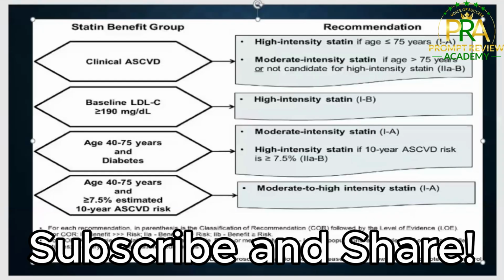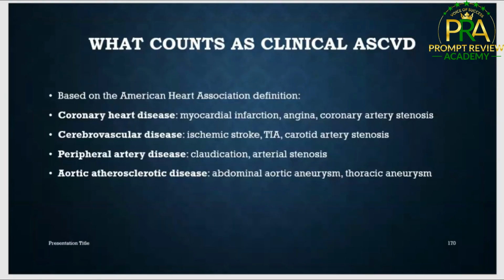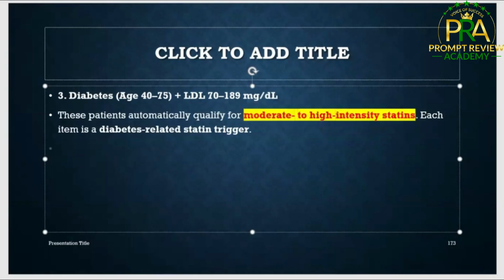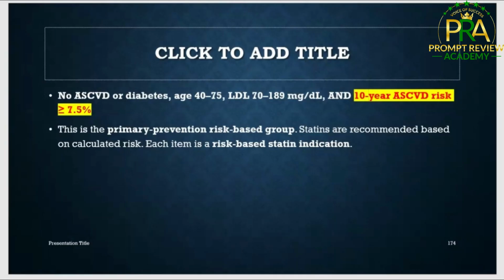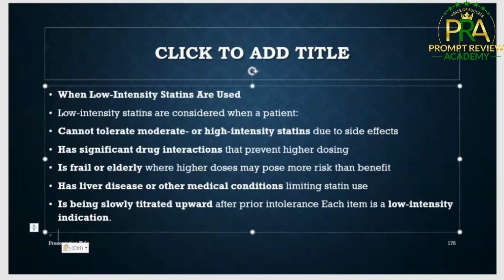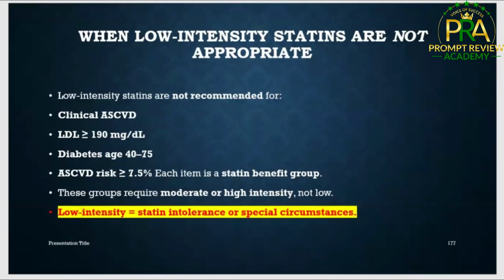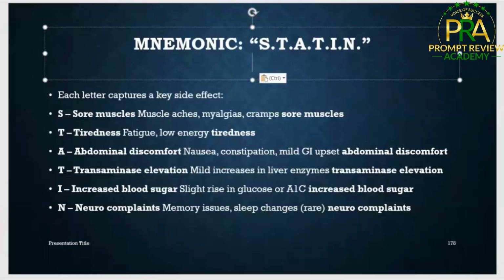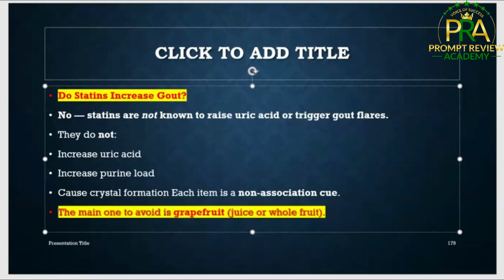Simple breakdown of statin medications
Simple breakdown of statin medications—one of the most widely used drug classes for lowering cholesterol and reducing cardiovascular risk. In this video, we explore how statins are classified, what makes each group different, and why certain statins are chosen for specific patients.

You’ll learn:

⭐ What statins are and how they work

⭐ High‑intensity vs. moderate‑intensity vs. low‑intensity statins

⭐ Hydrophilic vs. lipophilic statins

⭐ Common examples: Atorvastatin, Rosuvastatin, Simvastatin, Pravastatin, Lovastatin, Fluvastatin, Pitavastatin

⭐ Clinical pearls for exams and practice

Perfect for:

Nursing students

Medical students

NPs, PAs, and pharmacists

Anyone wanting a quick, high‑yield pharmacology refresher